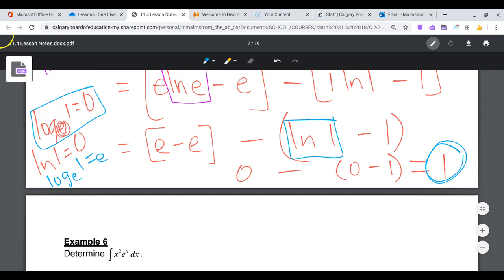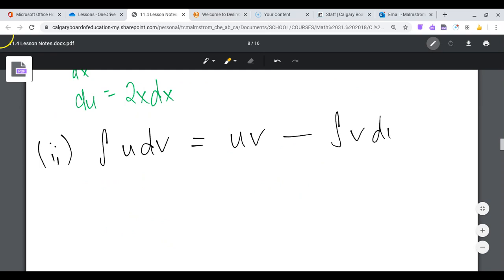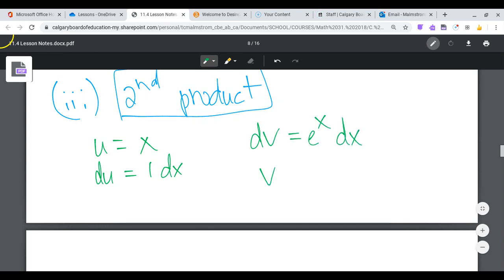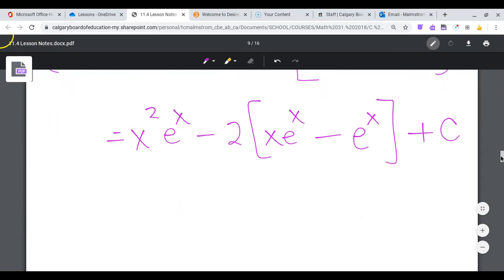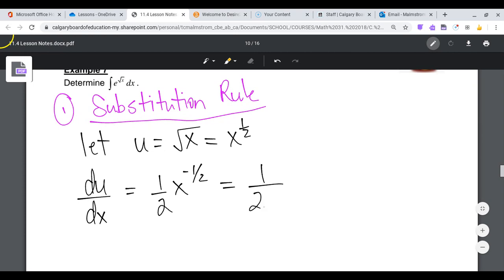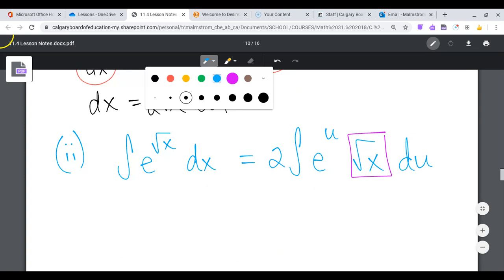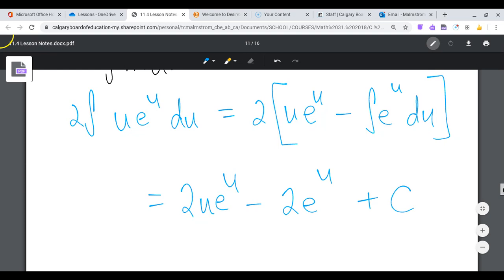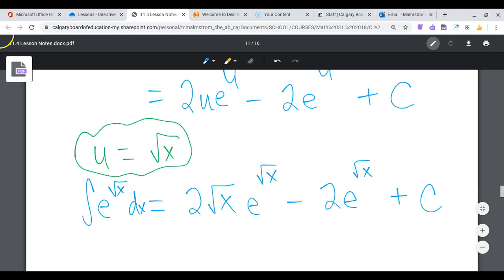11 4 Lesson Video#3